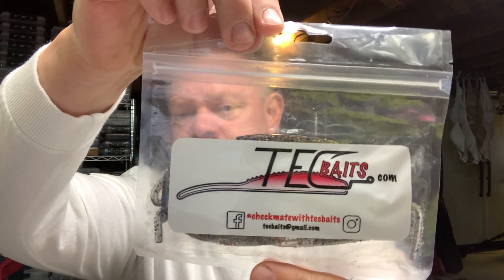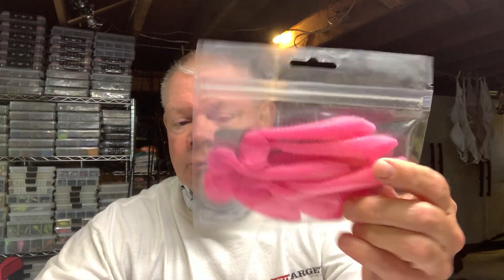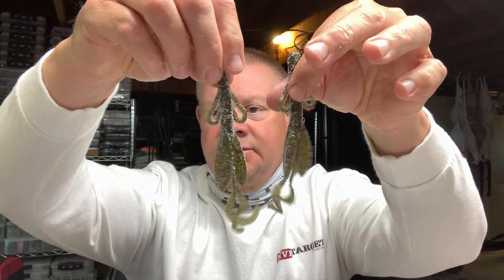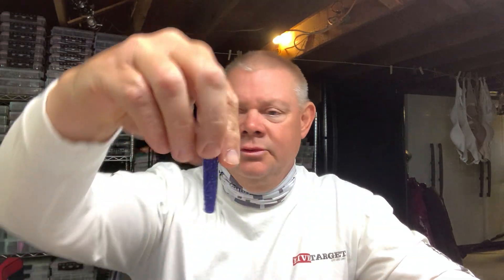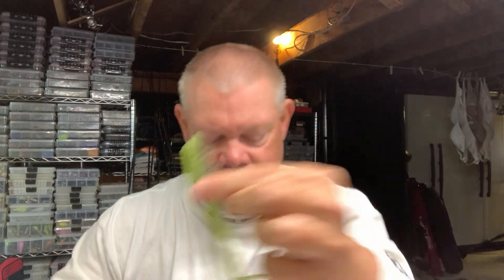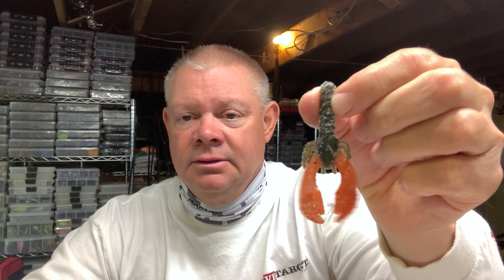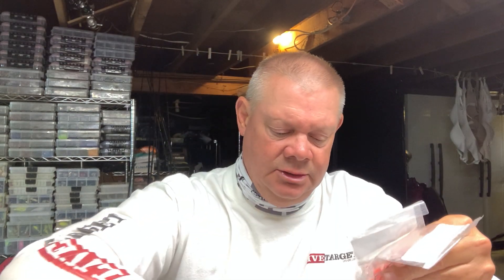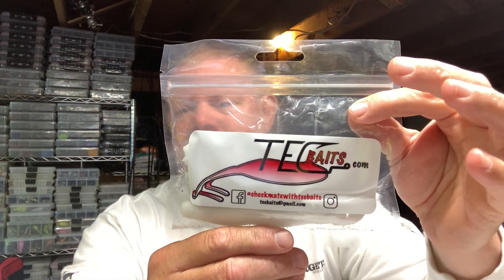Northeast Bass Fishing - An introduction to TecBaits!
Discussing bass fishing in the northeast, fishing NJ, NY, CT, and Vermont. Also looking at the local tournament scene and sharing tips and techniques for the area.